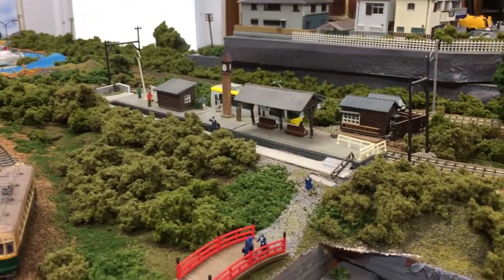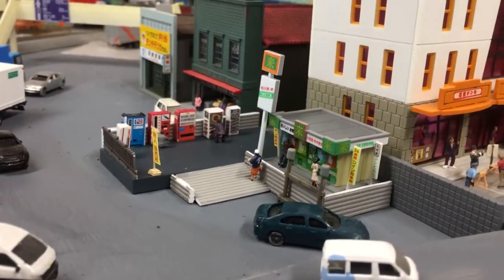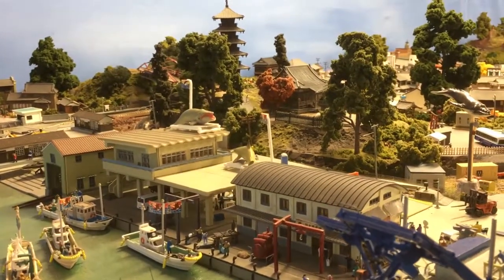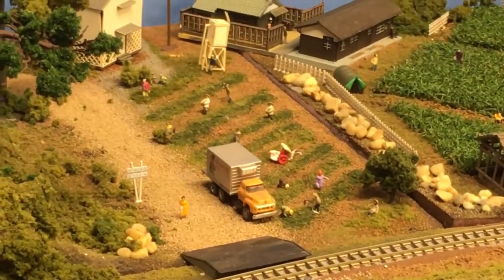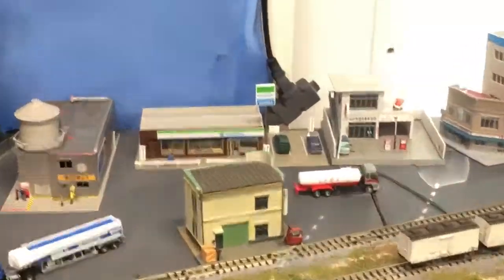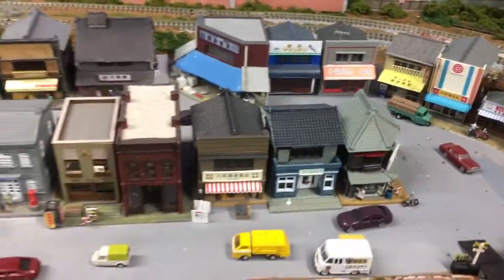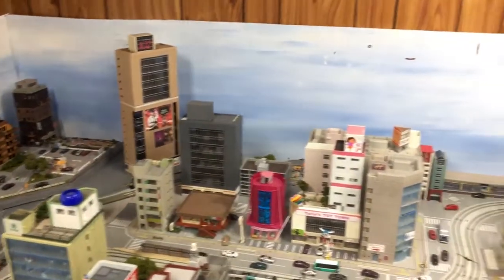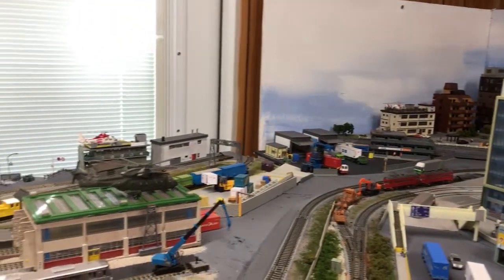N scale bits and bobs in the Spring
A little bit of this and a little bit of that in the Spring. I cleaned up my space and I love having a cleaner spot to work, but it cut back on hobby time proper. But, I've managed to squeeze some projects in here and there.